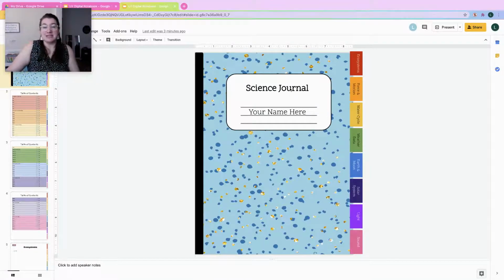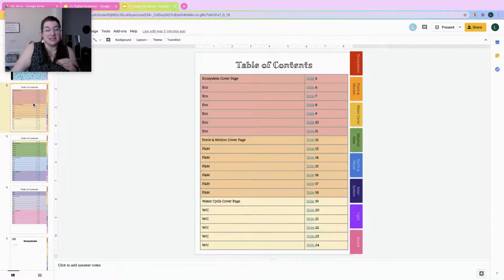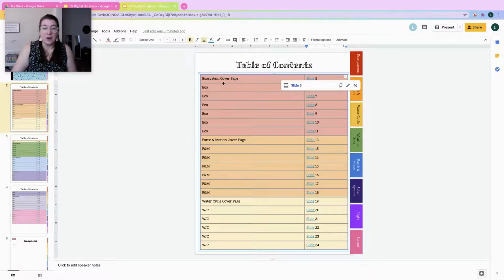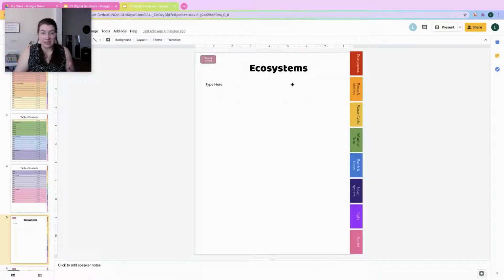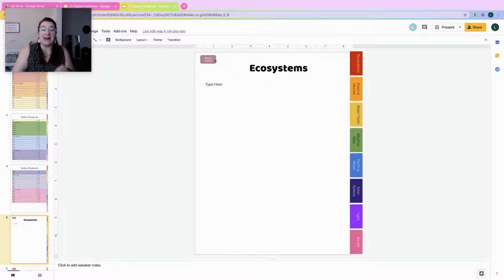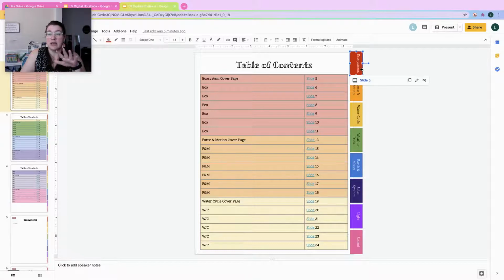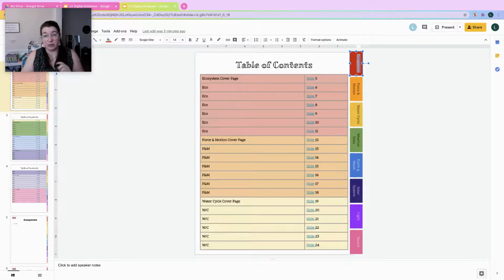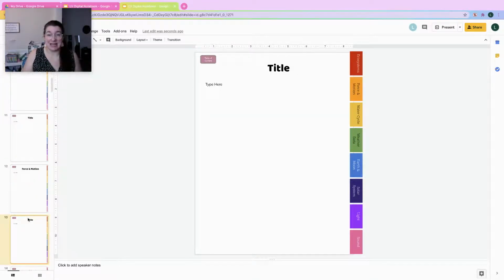How To Digital Notebook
I created a google slide file for a digital notebook. Here is how to use it.